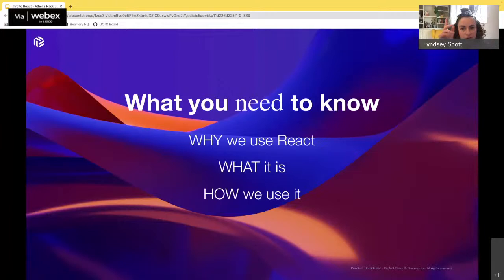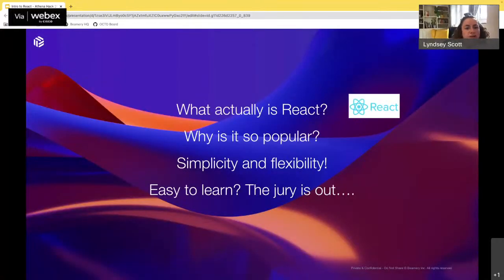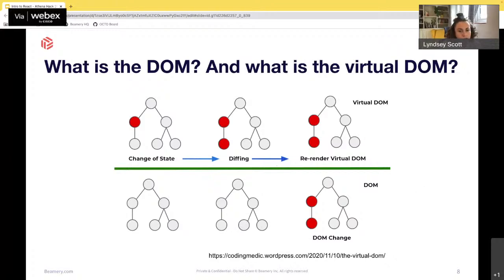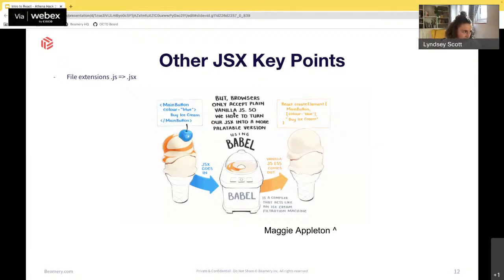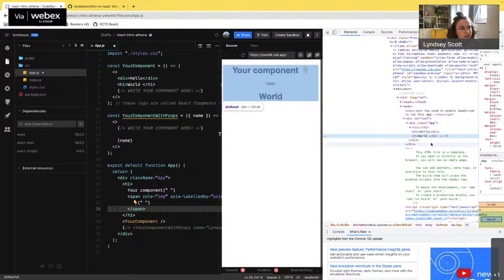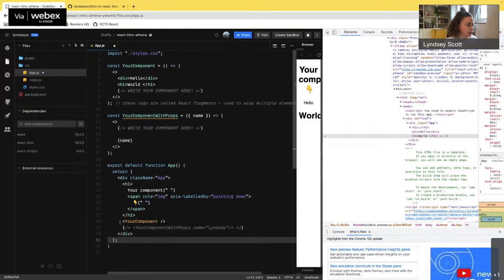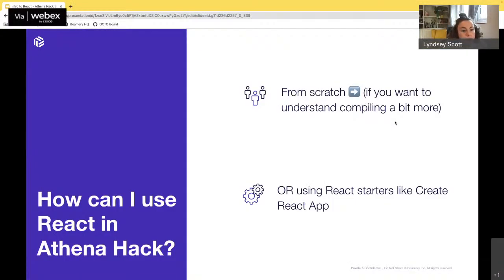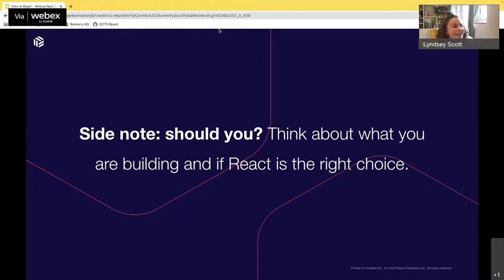'Intro to React' with Beamery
Get to grips with React 101 in this workshop! In this session Lyndsey Scott will cover an overview into all things React:
-  Core concepts 🧱
-  Why we use JavaScript frameworks in the first place 🧠
-  How React actually works ⚙️